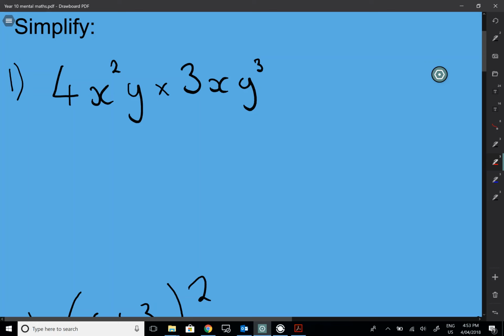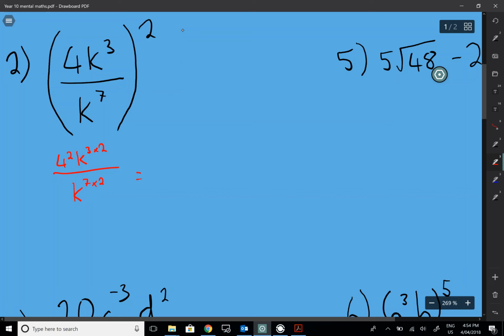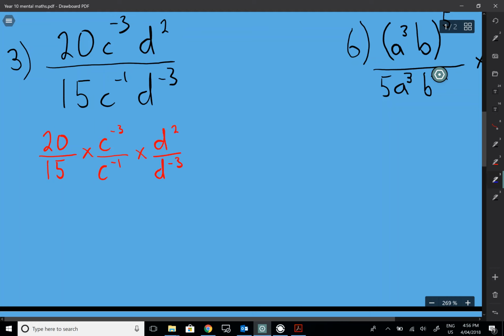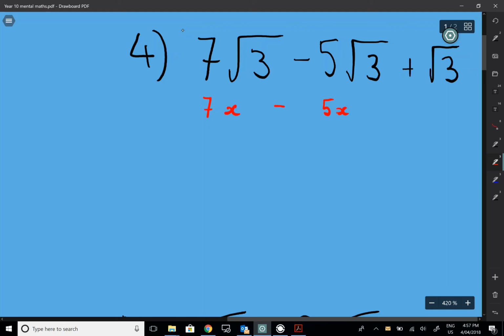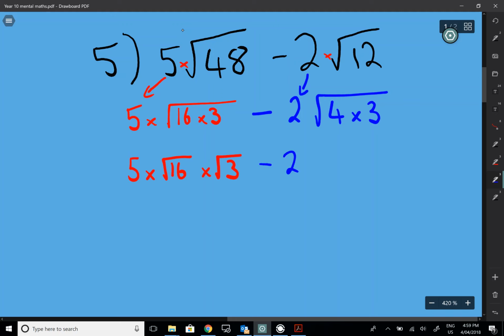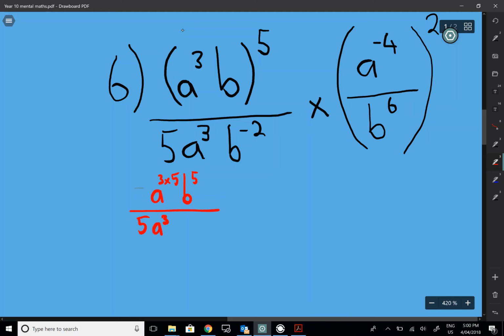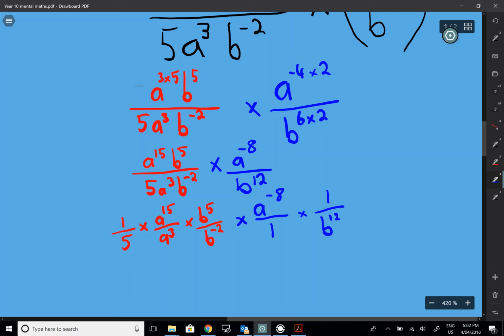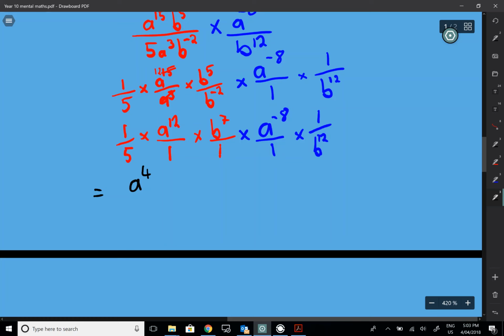Indices and Surds simplification